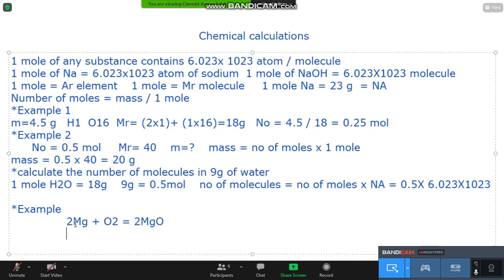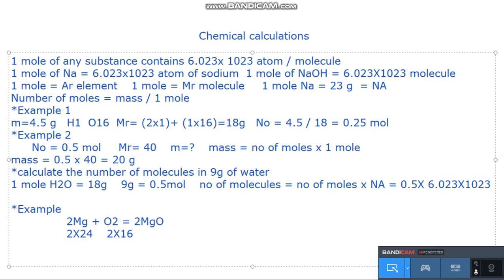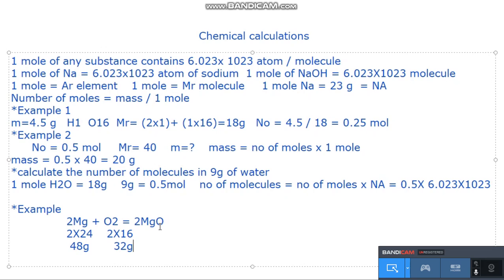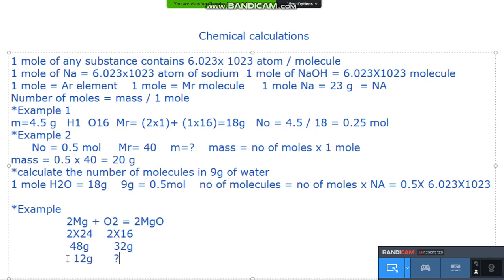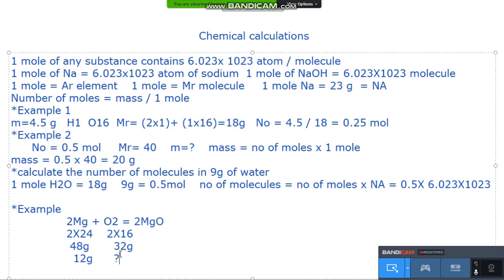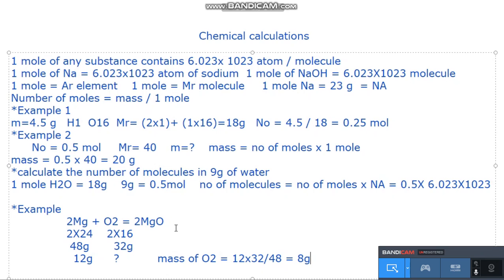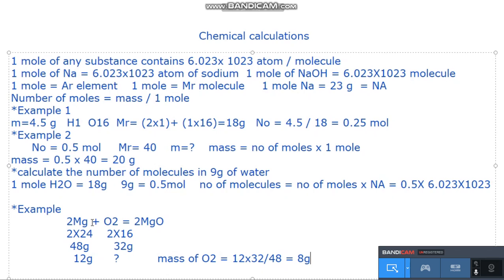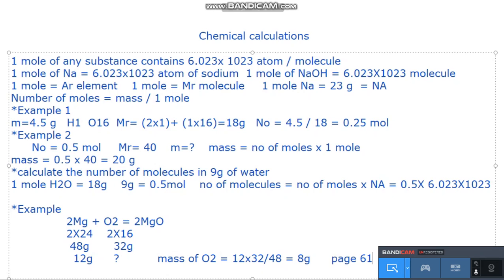chemistry 3 22-11-2020